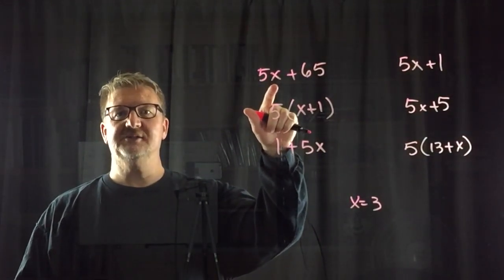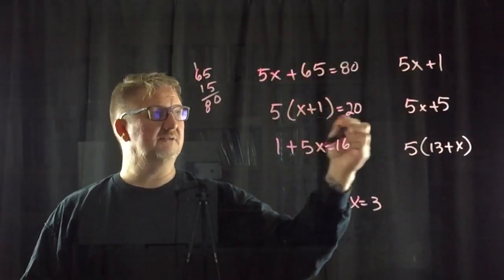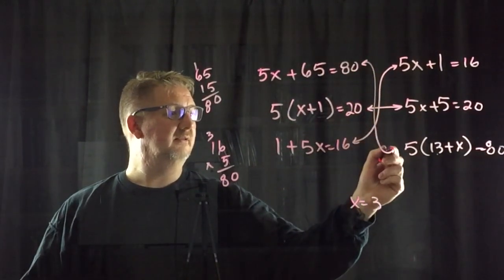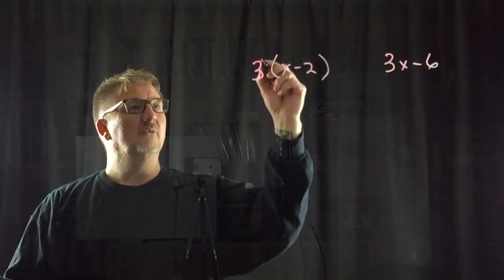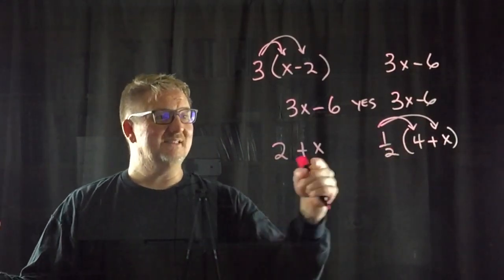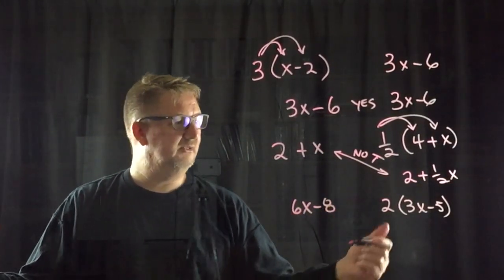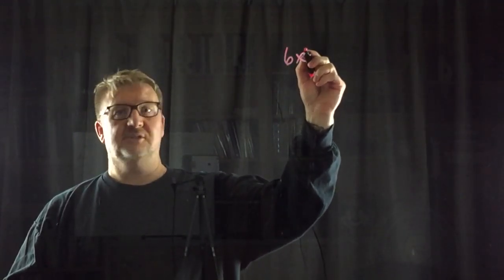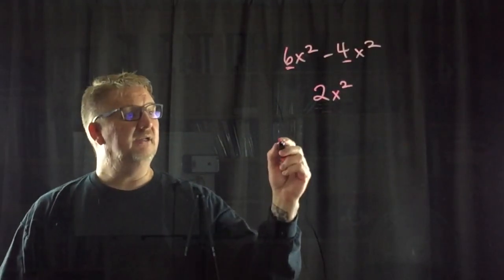Generating Equivalent Expressions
This video covers generating equivalent expressions